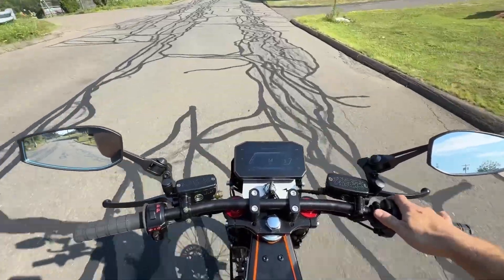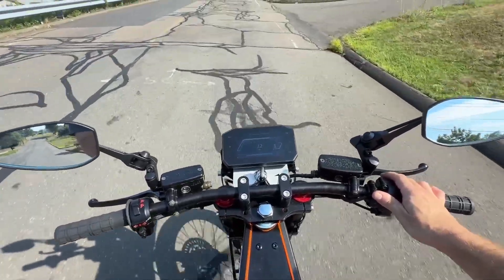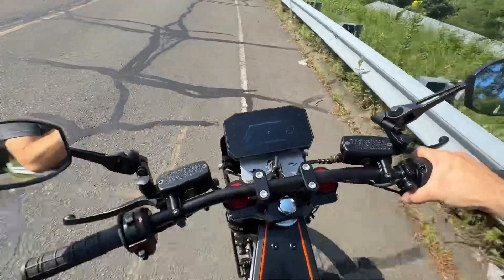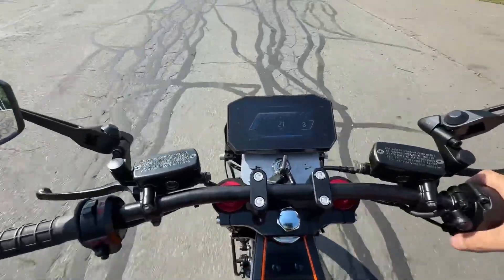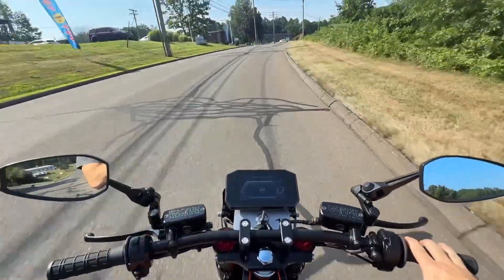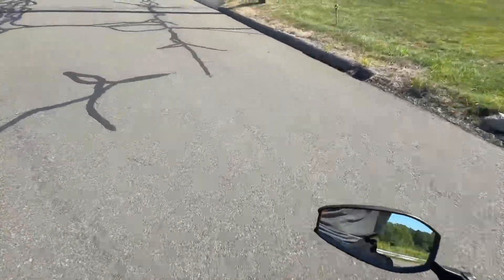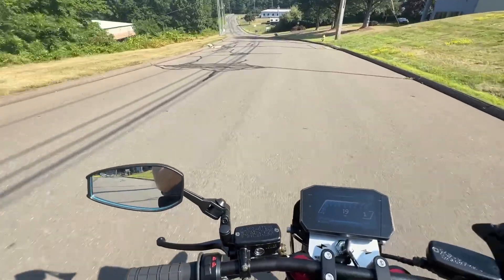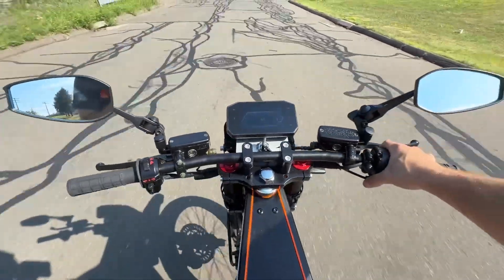Full Manufacturing Process of a Javelin Electric Motorbike: Powerful Lithium Edition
Watch the team assemble a Javelin from raw metal. Every bike is built to order like this at our North Branford facility.

Overview of specifications on this build:
- powerful lithium 8kw nominal/ 16kw peak 3T wiring motor
- Michelin pilot tires
- nd72650 Fardriver controller
- 72v59 ah battery with molicel
- extended swing arm and tall shocks
- Stryker Orange powder coat
- Tapia Seat
- 85mph speeds

Pricing on bikes start in the mid $4k and we offer tons of options, including more powerful motors and batteries.